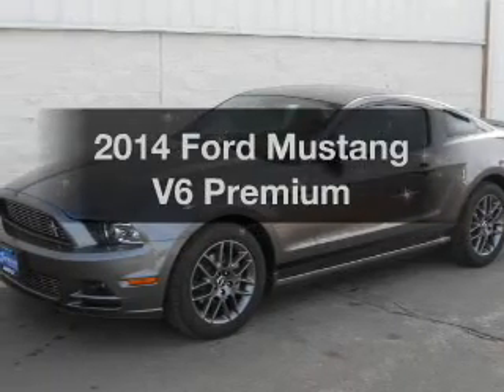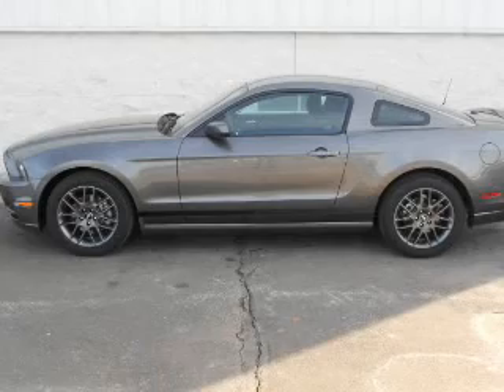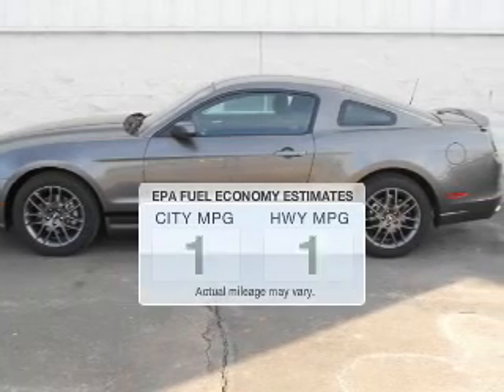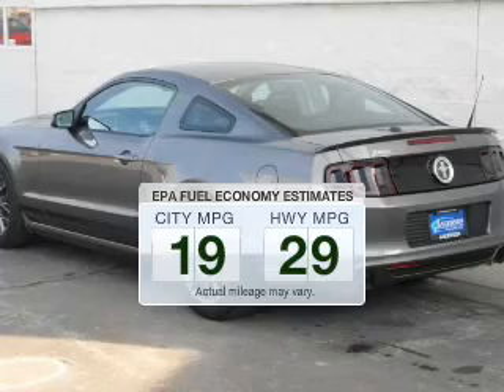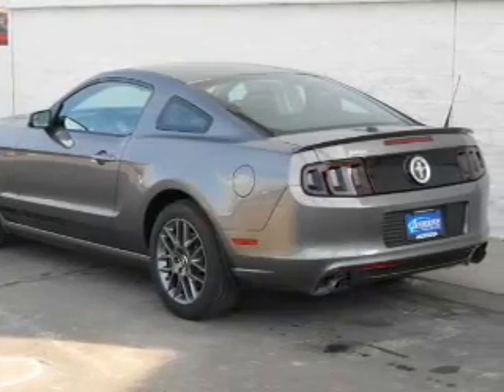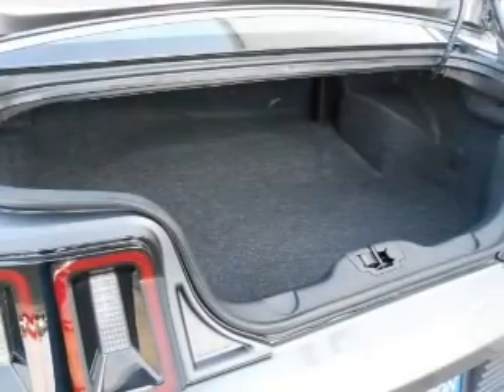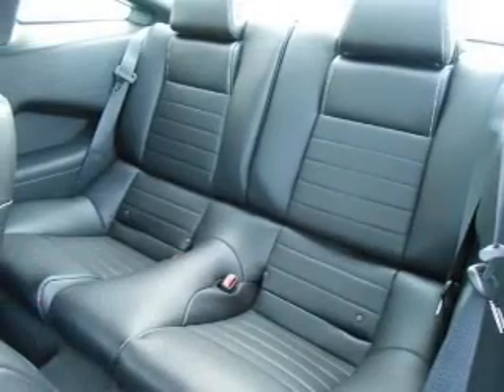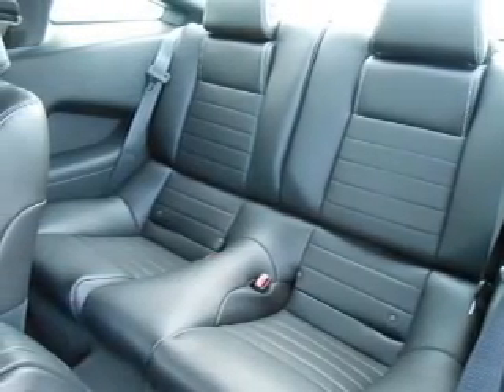2014 Ford Mustang - Lincoln NE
Phone:
Year: 2014
Make: Ford
Model: Mustang
Trim: V6 Premium
Engine: 3.7 liter 6 cylinder 24 valve MPFI DOHC
Transmission: 6-Speed Automatic
Color: Sterling Gray Metallic
Mileage: 9
Address:
2500 Wildcat Drive